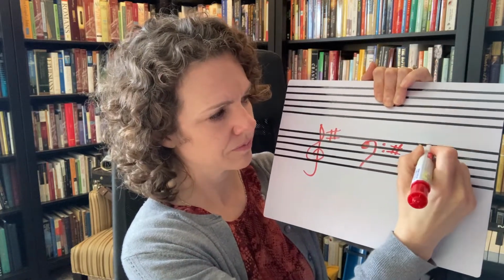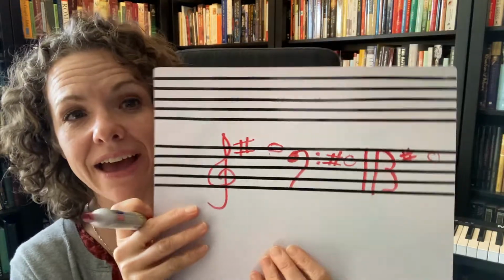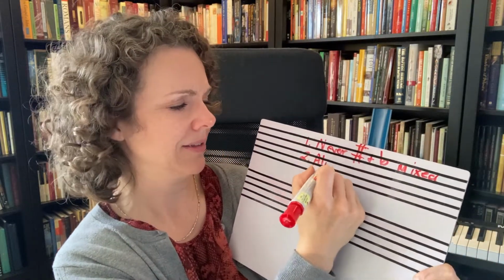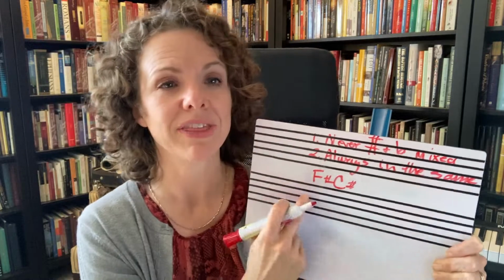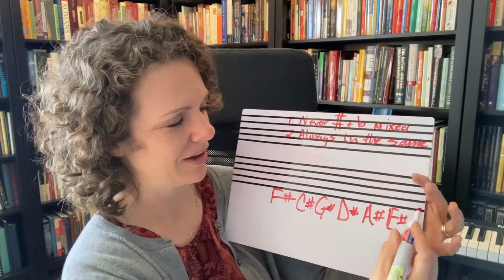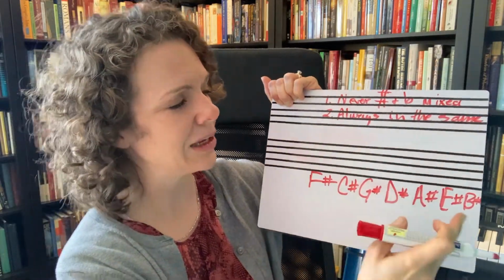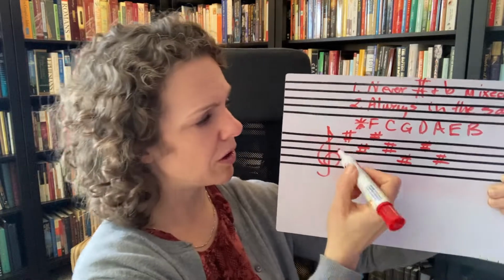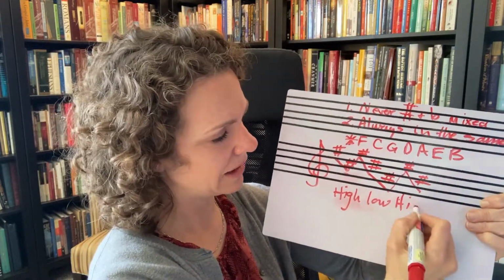Theory II Lesson 15